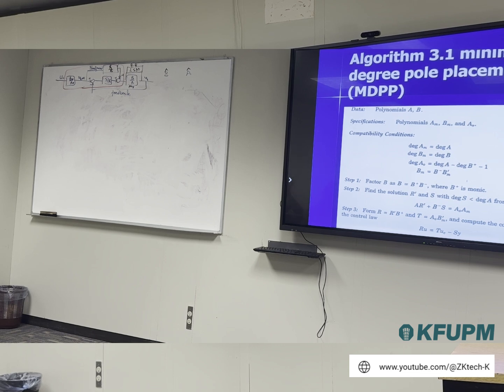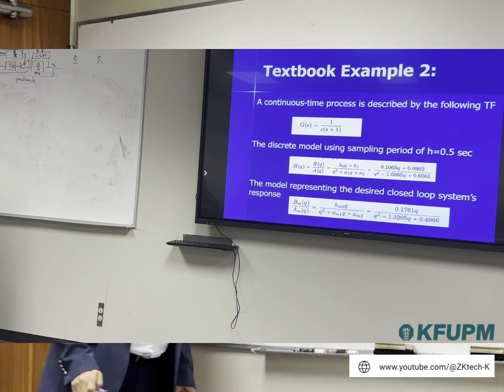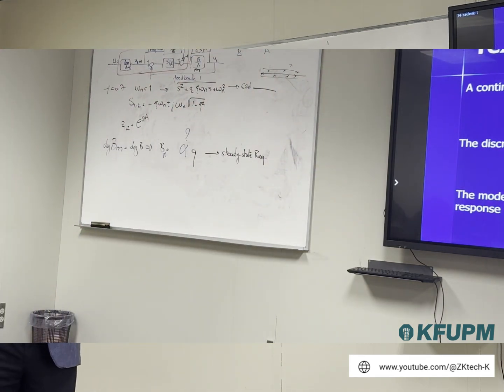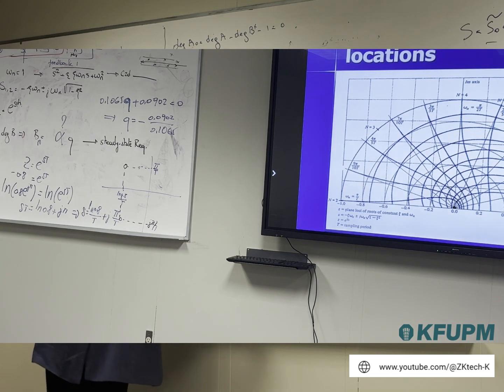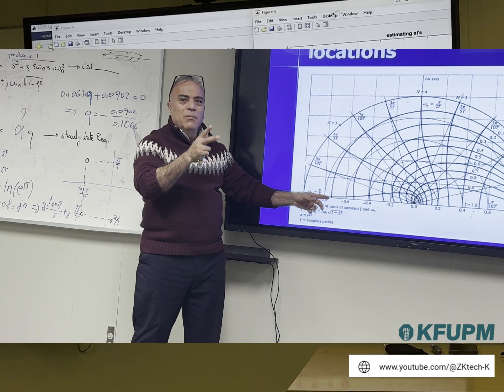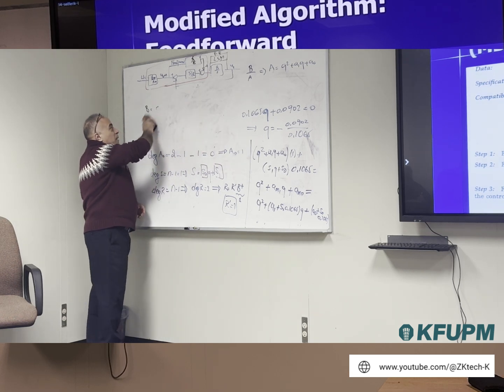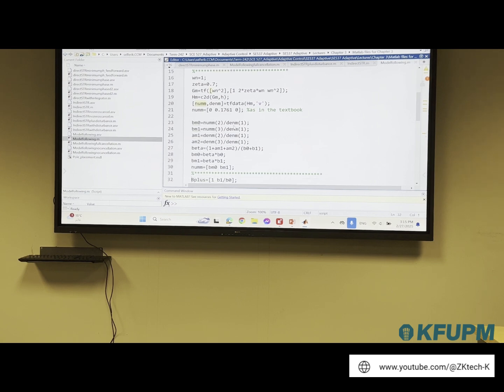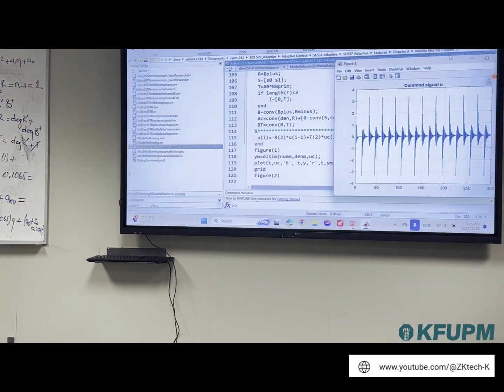Minimum Degree Pole Placement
Minimum Degree Pole Placement (MDPP) is a control system design technique aimed at placing the poles of a system in such a way that the degree of the characteristic equation is minimized while ensuring stability and performance requirements. This method is particularly useful in state-space control design, where reducing the controller's complexity is a priority.